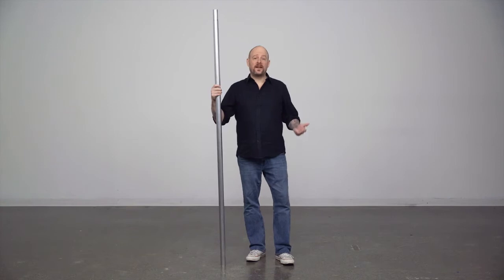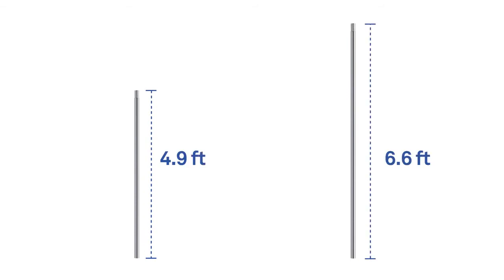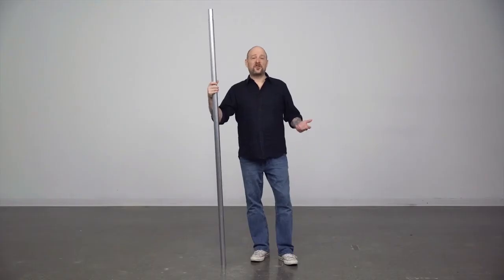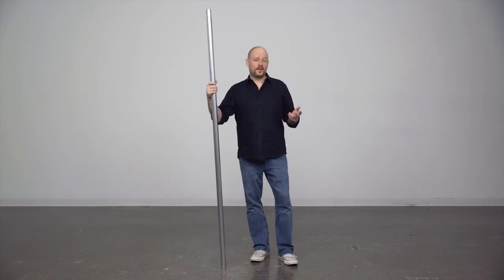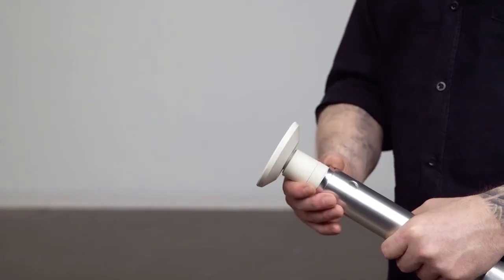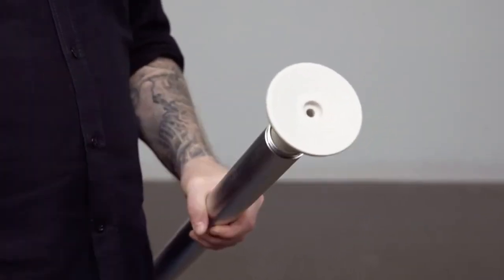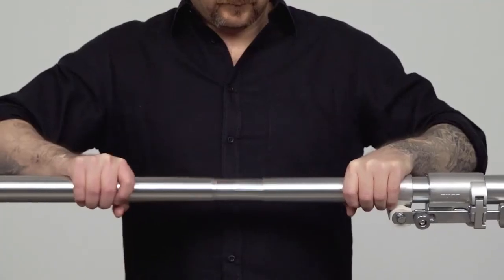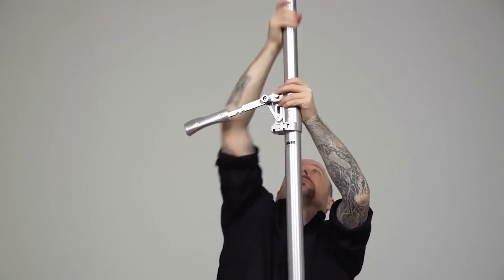Kupo Kupole Extensions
KUPO KP-L2137PD Kupole Extends from 210cm to 370cm Silver. Автопол
KUPO KP-L2137BD Kupole Extends from 210cm to 370cm Blcack. Автопол

ООО «А.Фото» является эксклюзивным дистрибьютором продукции компании Kupo (Тайвань) на территории России.

Модельный ряд распорок Kupole включает в себя пружинные 2-секционные алюминиевые штанги, самая большая из предлагаемых 3 размеров выдвигается на более 12' ( 370см) в высоту! Уникальная пружинная система блокировки фиксирует автопол Kupole между потолком и полом, или между двумя стенами, представляя собой быстрое неперманентное крепёжное решение с диаметром у основания всего два дюйма! Этот уникальный продукт позволяет вам устанавливать складные выносные и упорные конструкции («риги»), системы для установки фонов, осветительные приборы, стеллажные конструкции и т.д. Распорка Kupole - это предельно универсальное средство для установки вашего оборудования, которая займёт считанные секунды и не потребует дополнительных инструментов - всё делается одним движением рукоятки. Автопол Kupole удлиняется с помощью прочной алюминиевой трубки и прост в установке. Вес: 2.85кг. Выдвигается с 210см до 370см.